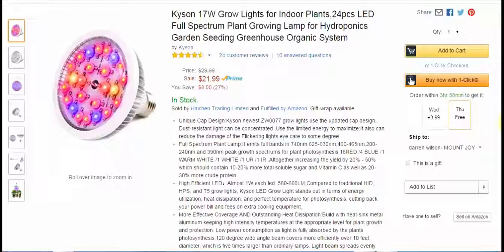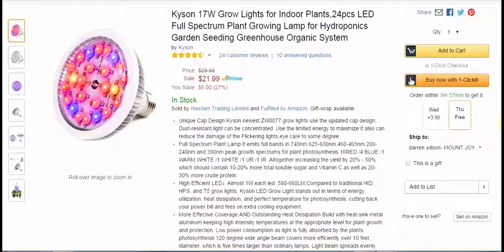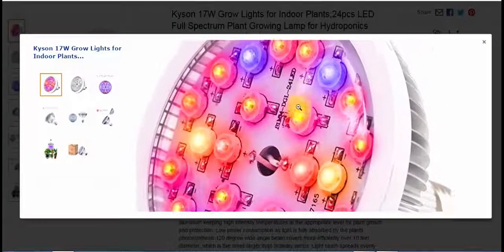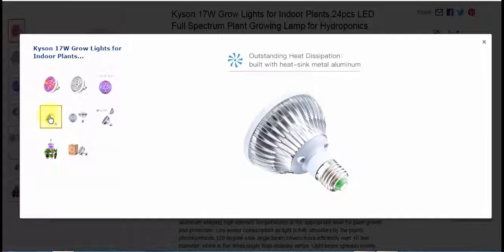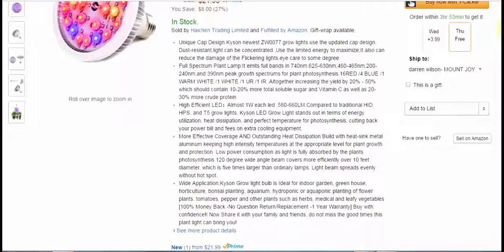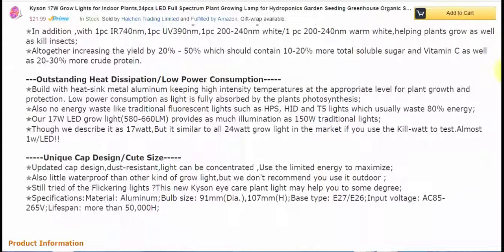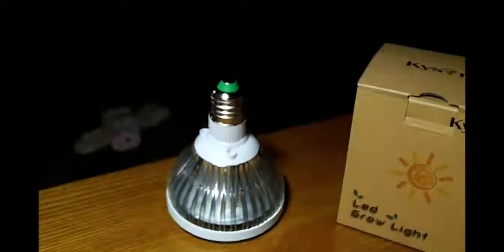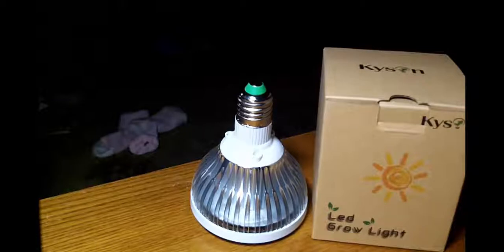Kyson 17W Grow Lights for Indoor Plants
24pcs LED Full Spectrum Plant Growing Lamp for Hydroponics Garden Seeding Greenhouse Organic System. Unique Cap Design:Kyson newest ZW0077 grow lights use the updated cap design, Dust-resistant,light can be concentrated ,Use the limited energy to maximize;It also can reduce the damage of the Flickering lights,eye care to some degree
Full Spectrum Plant Lamp:It emits full bands in 740nm,625-630nm,460-465nm,200-240nm,and 390nm peak growth spectrums for plant photosynthesis.16RED /4 BLUE /1 WARM WHITE /1 WHITE /1 UR /1 IR ,Altogether increasing the yield by 20% - 50% which should contain 10-20% more total soluble sugar and Vitamin C as well as 20-30% more crude protein.
High Efficient LED：Almost 1W each led ,580-660LM,Compared to traditional HID, HPS, and T5 grow lights, Kyson LED Grow Light stands out in terms of energy utilization, heat dissipation, and perfect temperature for photosynthesis, cutting back your power bill and fees on extra cooling equipment.
More Effective Coverage AND Outstanding Heat Dissipation:Build with heat-sink metal aluminum keeping high intensity temperatures at the appropriate level for plant growth and protection. Low power consumption as light is fully absorbed by the plants photosynthesis.120 degree wide angle beam covers more efficiently over 10 feet diameter, which is five times larger than ordinary lamps. Light beam spreads evenly without hot spot.
Wide Application:Kyson Grow light bulb is Ideal for indoor garden, green house, horticulture, bonsai planting, aquarium, hydroponic or aquaponic planting of flower plants, tomatoes, pepper and other plants such as herbs, medical and leafy vegetables.[100% Money Back -No Question Return/Replacement -1 Year Warranty]:Buy with confidence!I Now Share it with your family and friends, do not miss the good times this plant light can bring you!